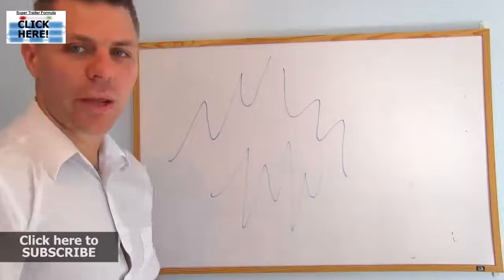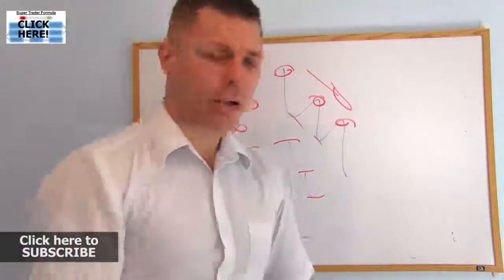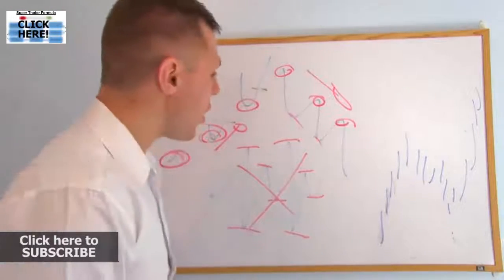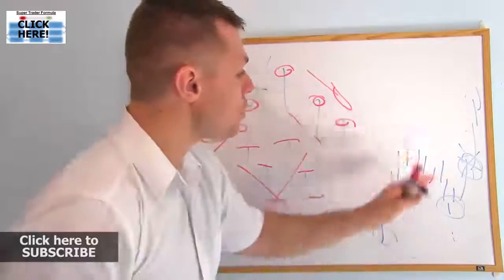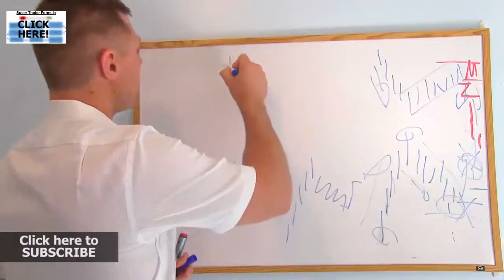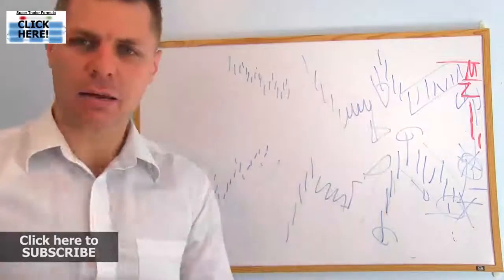How To Find Good Trading Setup That Bring High Probability Trades